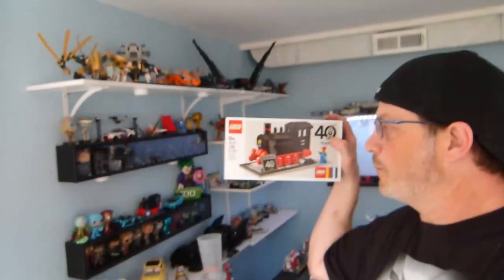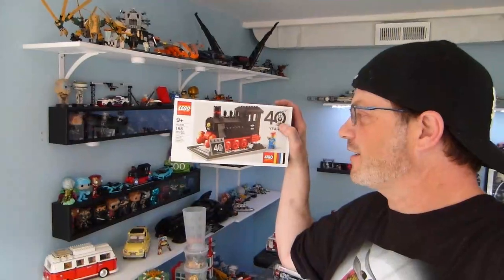40th Anniversary Train G W P SPEED BUILD!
In this video I speed build the 40th anniversary gift with purchase train! Set #40370!